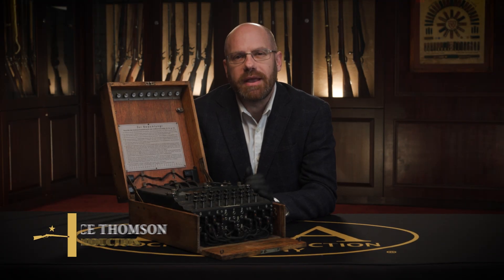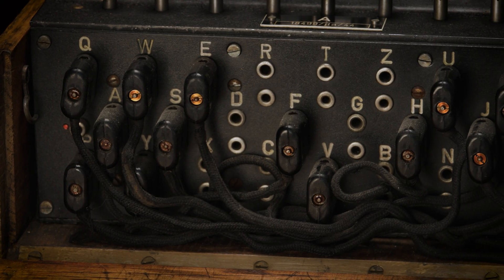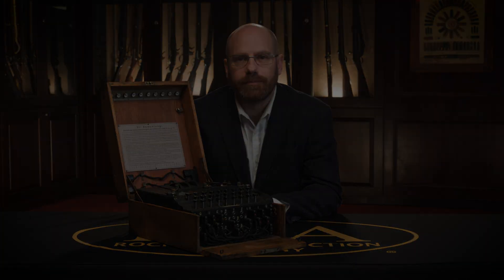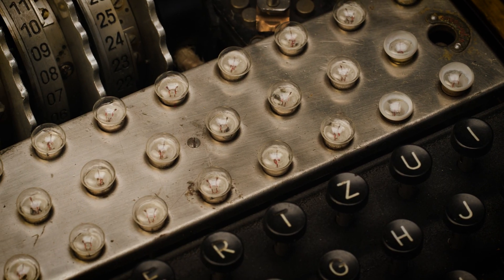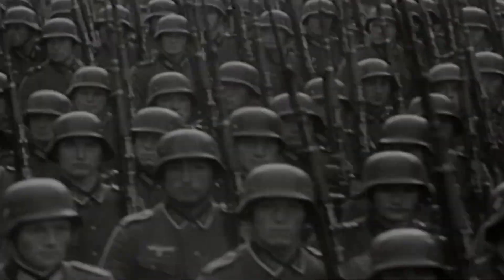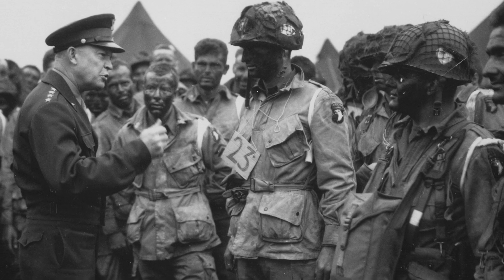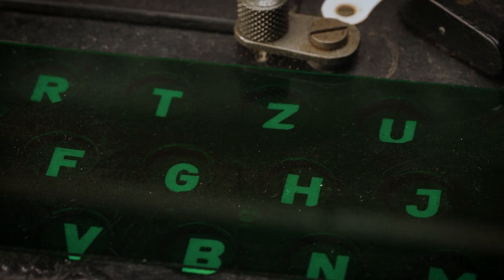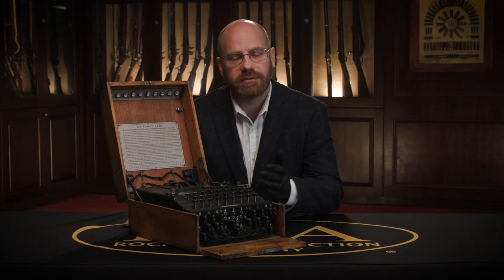Enigma Machine: Germany's WW2 Secret Code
During World War 2, Germany fashioned an intricately designed coding machine to encrypt their messages. It was used by all branches of the German military, and with over 150 quintillion possibilities for each message, they were supremely confident in the ability of their Enigma machine.

Thankfully, Allied forces cracked the code, resulting in massive amounts of intelligence that undoubtedly saved lives and hastened the end of World War 2.

Today, these devices are incredibly rare. This example, notable for its exceptional completeness and high condition, will be available this December at Rock Island Auction Company.